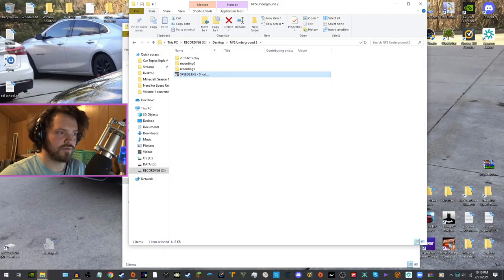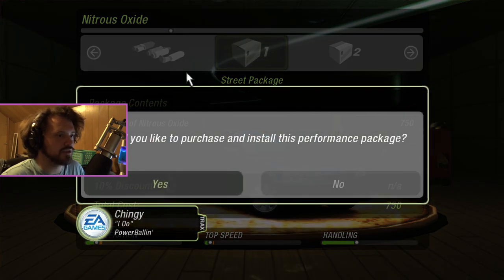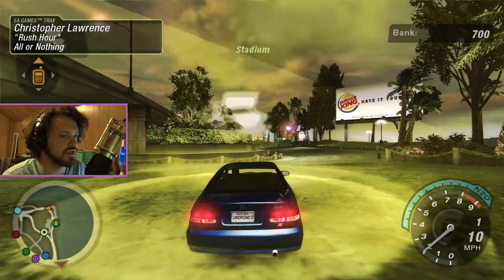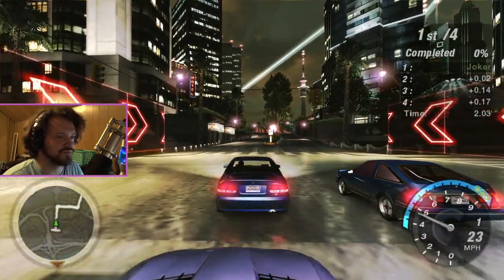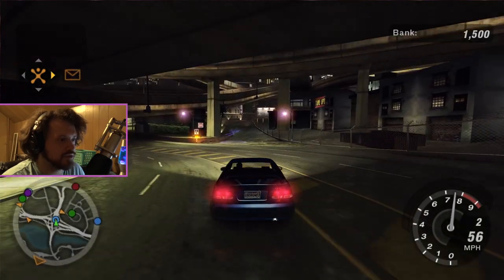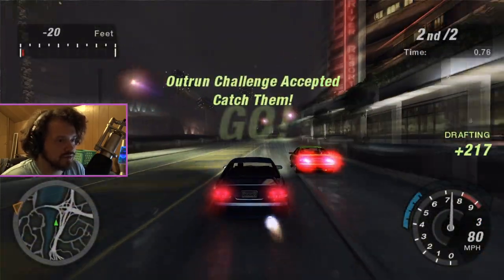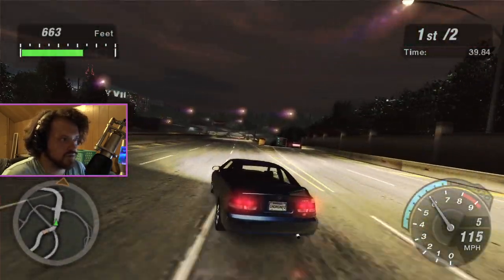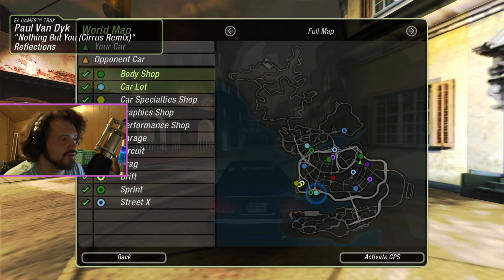Free Roaming - Need for Speed Underground 2 #2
What a wonderful world...

Shoutout to my Producer level patrons!

Lilmanike (Executive Producer)

Twitch Livestreams: TheRacingJoker

Cars:

2015 Subaru WRX - Purchased May 25th, 2017 (Age 19) [SOLD]
2006 BMW M3 - Purchased December 19th, 2020 (Age 22) [NEVER SELLING]